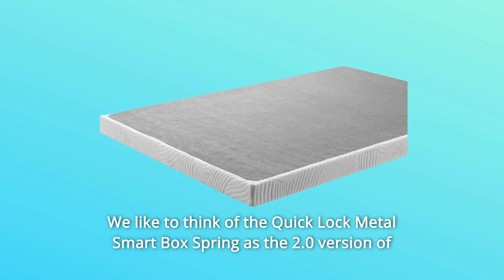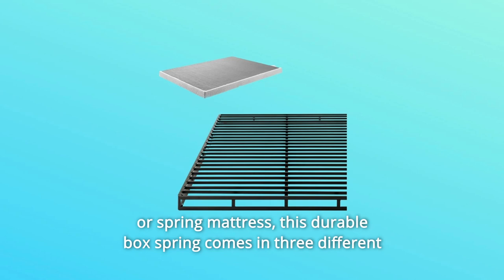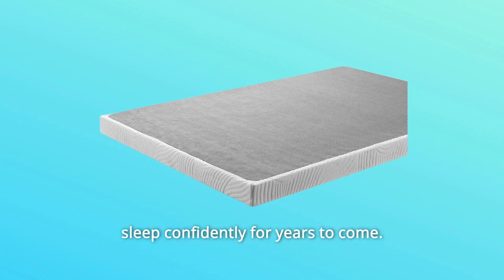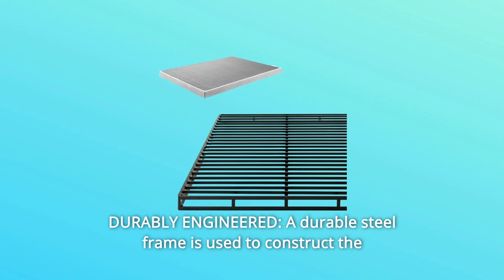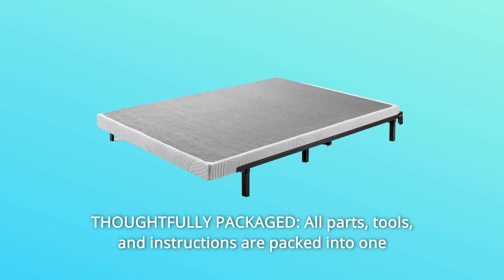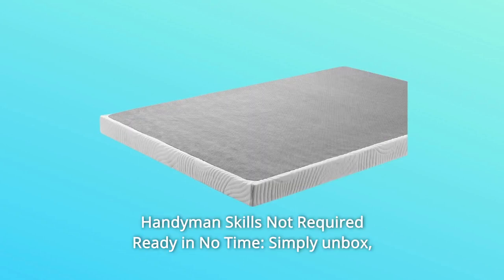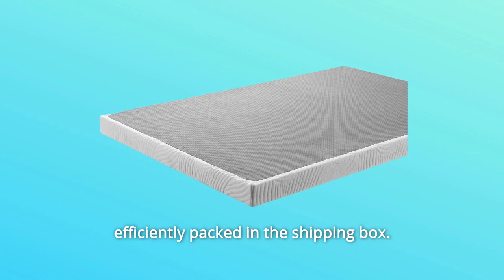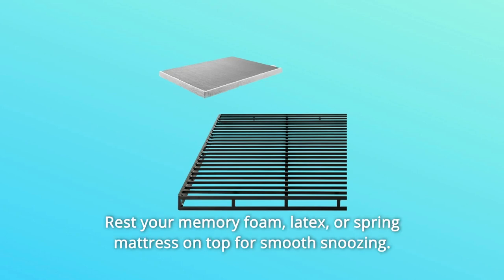ZINUS Quick Lock Metal Smart Bed Frame Review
Check Amazon's latest price (These things might go on Sale)

We prefer to think of the Quick Lock Metal Smart Box Spring as the modernised version of your standard mattress foundation. We've created a new way to bring excellent sleep to your door, made sturdier than ever by its hefty steel frame and game-changing assembly technique. This sturdy box spring is made with precisely spaced slats to complement your latex, memory foam, or spring mattress and comes in three different thicknesses so your bed may be as short or as tall as you want. The Smart Box Spring has our fool-proof Quick-Lock assembly mechanism, which means you spend less time screwing in bolts and are pleasantly pleased by how easily and fast it comes together. When you're through, you may even give yourself a pat on the back (in fact, we encourage that). We are so confident in this foundation (along with hundreds of satisfied customers) that it is guaranteed by a 5-year worry-free warranty, allowing you to sleep well for years to come.

1. FREE OF HASSLE AND HEADACHE: The Quick-Lock Metal Smart Box Spring comes with simple instructions, fewer bolts, and no hassles; intuitive assembly and packing that seems to defy the laws of physics - now that's what we call a new-age box spring.

Number 2: DURABLY ENGINEERED: The inner structure of this foundation is constructed with a robust steel frame; the twin size supports a maximum weight capacity of 350 lbs, while the other sizes can hold up to 700 lbs.

3. LOW PROFILE DESIGN: A 4 inch height is ideal for higher mattresses or those who want their bed to be lower to the ground.

4. THOUGHTFULLY PACKAGED: All components, tools, and instructions are packaged into a single compact box that delivers directly to your door; the Quick Snap assembly method makes set-up simple and stress-free.

Number 5: A Box from the New Age Spring Build It Without Stress: Our Quick Snap assembly method is exactly what it sounds like - quick and, yes, a snap to put together! Steel slats withstand daily usage admirably and are readily attached to the framework using pressure rather than fasteners. And there you have it! A foundation that is very dependable.

Number 6: No Need for Handyman Skills Ready in Minutes: Simply unpack, construct the structure, then zip on the long-lasting cover for years of superior mattress support. All with the assistance of a buddy and less than an hour of your time. That's what we mean by "convenience."

Commonly Asked Questions:

Question #1: Do I need any equipment to build my box spring?

answer: This box spring comes with everything you need to put it together - all components, tools, and instructions are neatly packaged in the shipping box.

Question #2: Does this box spring need the use of a bed frame?

To support this box spring, a basic metal bed frame or platform bed is needed. Add in your mattress, and you've got a winning combination for rock-solid support.

Question #3: What kind of mattresses can this box spring accommodate?

answer: Our box springs are built to accomplish anything! Place your memory foam, latex, or spring mattress on top for a comfortable night's sleep.

Searches related to ZINUS Quick Lock Metal Smart Bed Frame Review